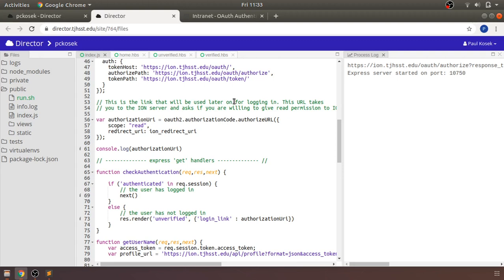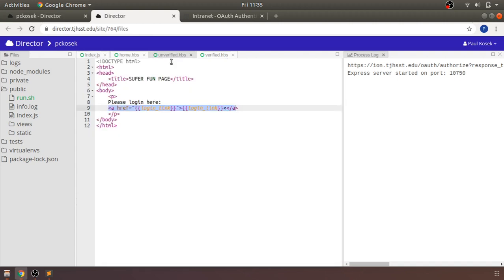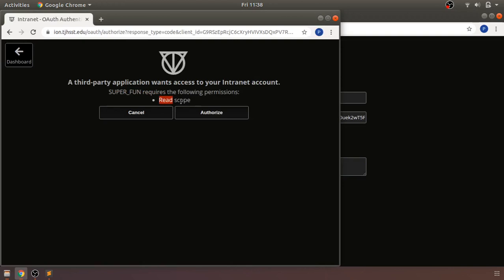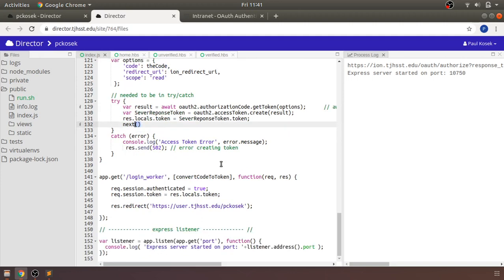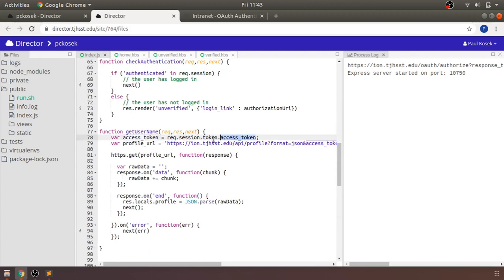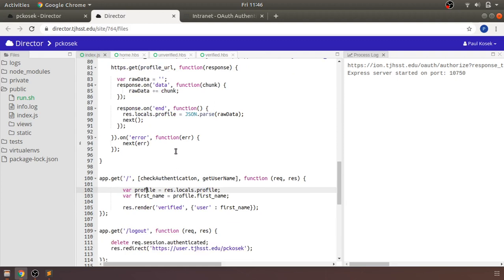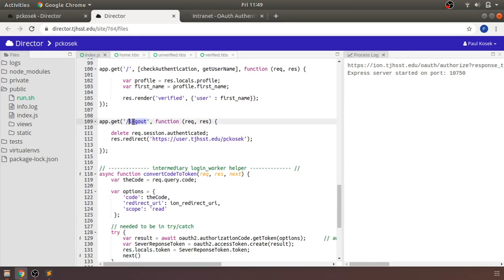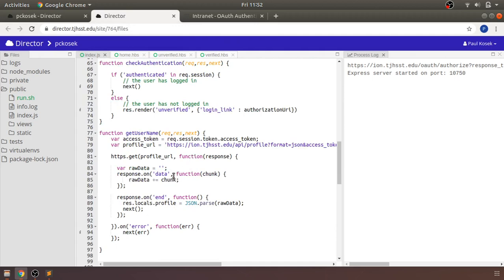Creating a Web Server with Oauth Login - 05